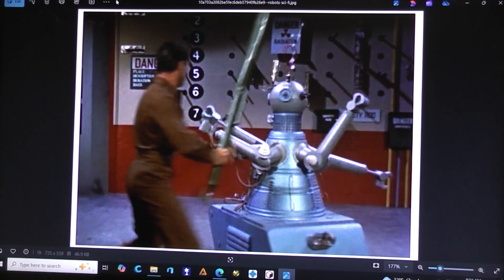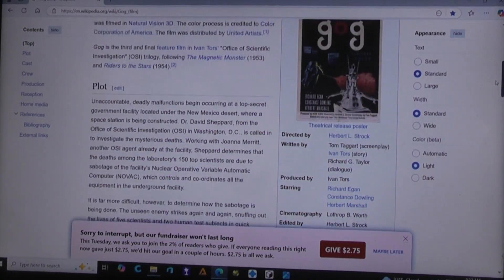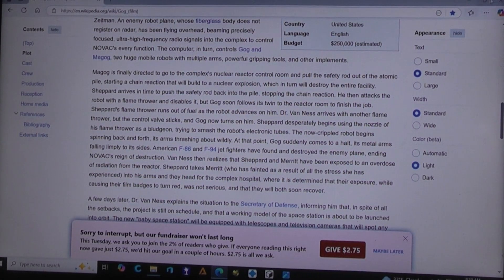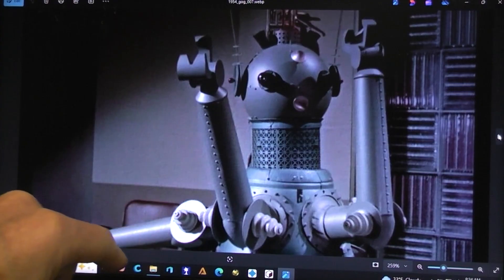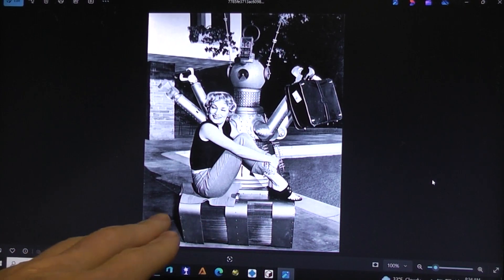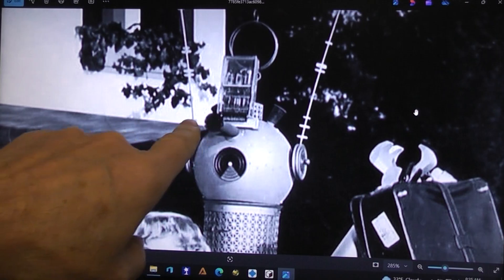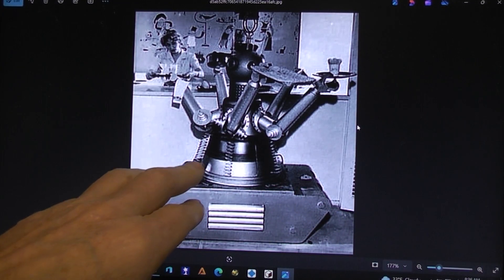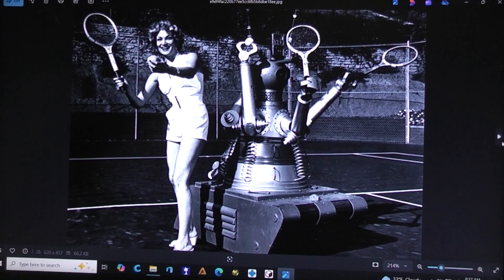Let's talk about GOG and MaGOG as possible 3d printed robots.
Link to YouTube video of the GOG robots in action.

SUB for more 3d printed robot fun.